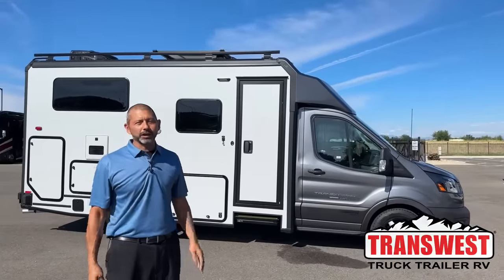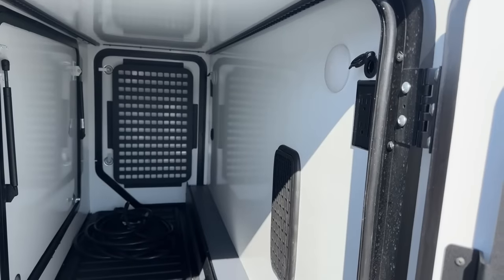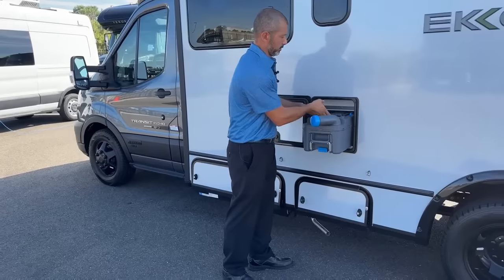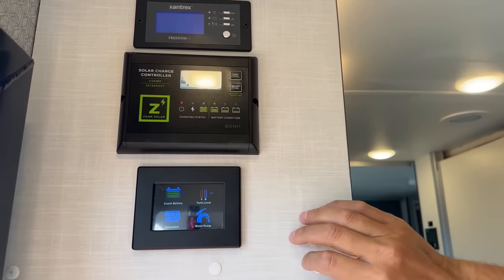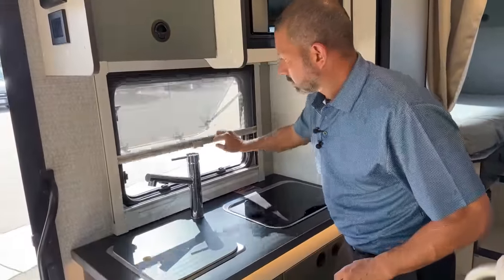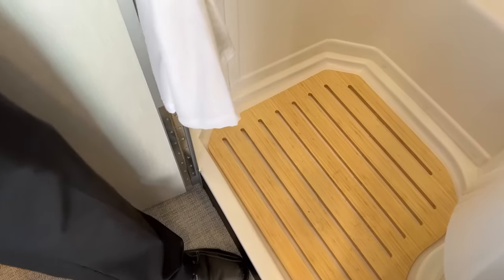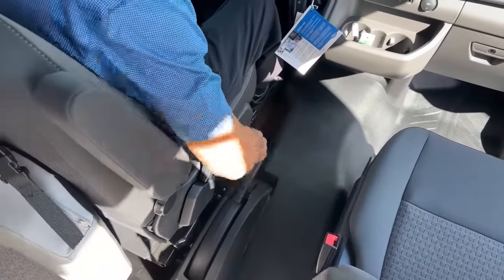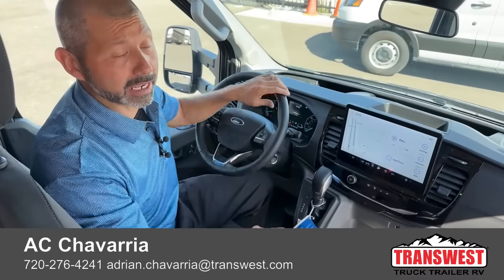2024 Winnebago EKKO 22A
acchavarria is walking around a 2024 winnebago EKKO 22A - 5N2218841 The Winnebago EKKO is the most exciting new C RV on the market today, it is the next step in Class C design it incorporates new and improved products, materials, and design concepts, giving you more storage, comfort, convenience, and capability. The Winnebago EKKO is built on the Newly Upgraded Ford Transit chassis, it has a large rear garage, liquid propane generator, a full bathroom, and a full kitchen with a two-burner cooktop and microwave. Live at Transwest Truck Trailer RV Of Frederick